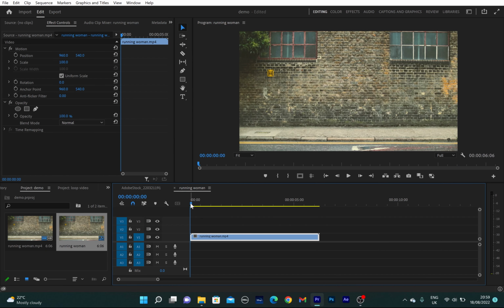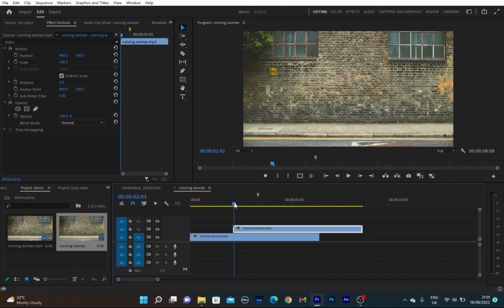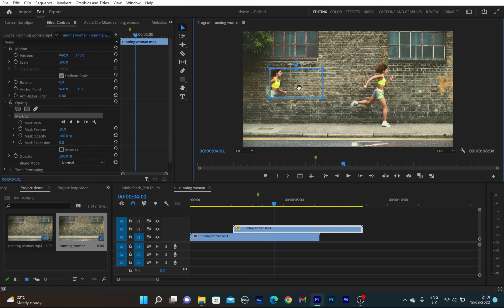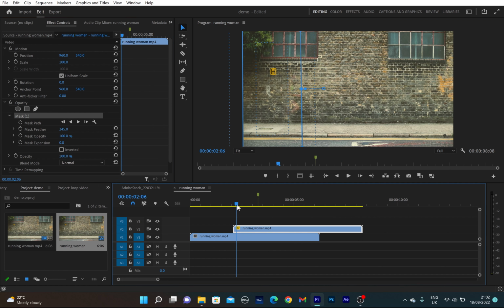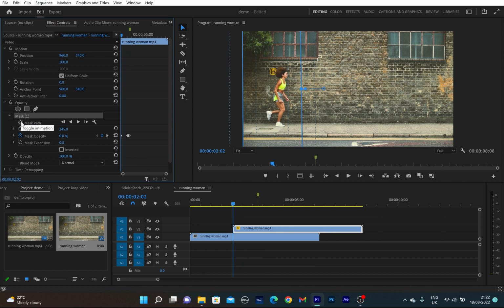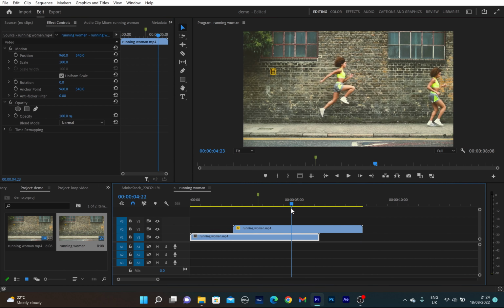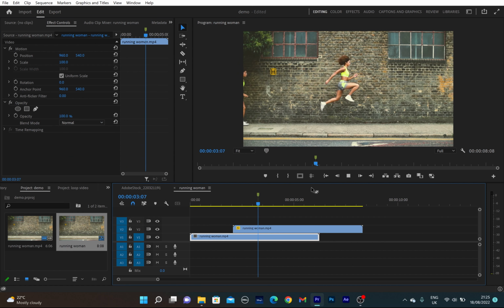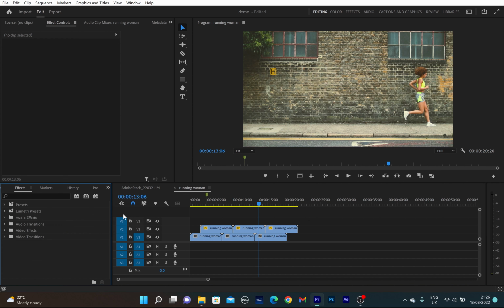How To Create A Perfect Loop Video Effect in Premiere Pro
AE Juice Pack Manager SIMPLE TECHNIQUE TO CREATE A LOOP VIDEO EFFECT IN PREMIERE PRO!
Hey people, in this tutorial, I will show you how to create a perfect and also amazing loop video effect in Premiere Pro.